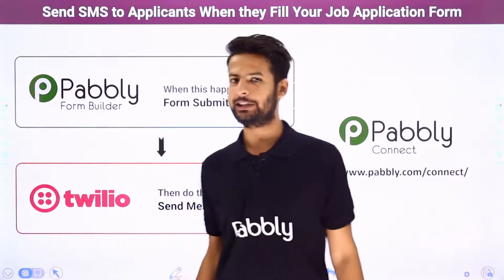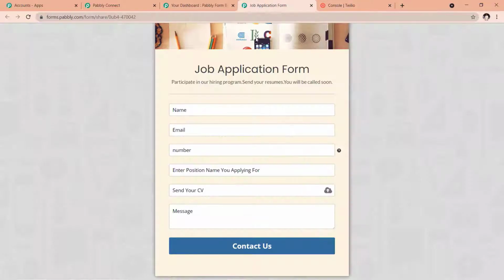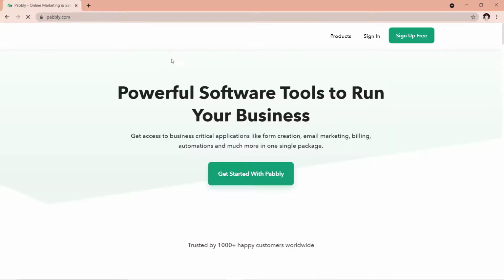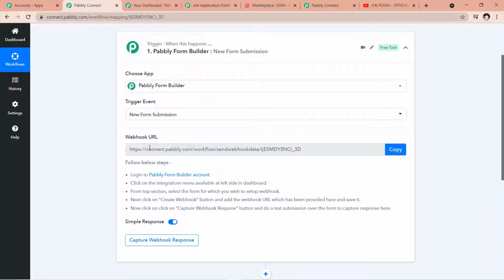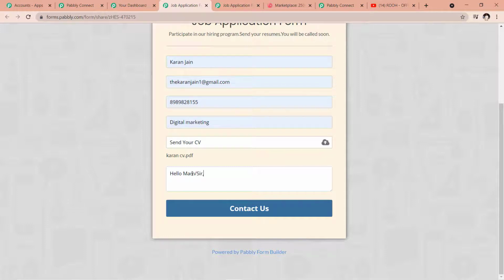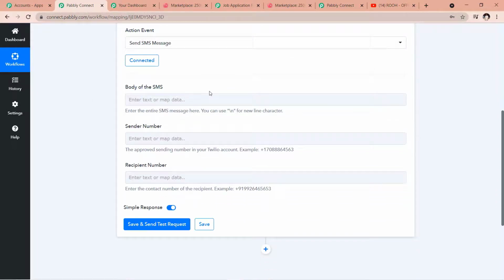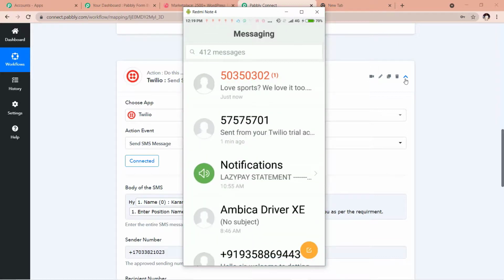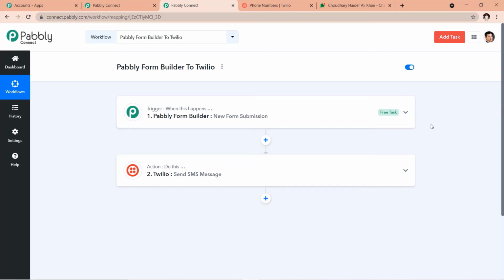Send SMS to Applicants When they Fill Your Job Application Form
✅ In this video, we will learn Pabbly Form Builder Twilio integration, where you can send free healthcare tips (PDF) when user submits form  with the help of Pabbly Connect.